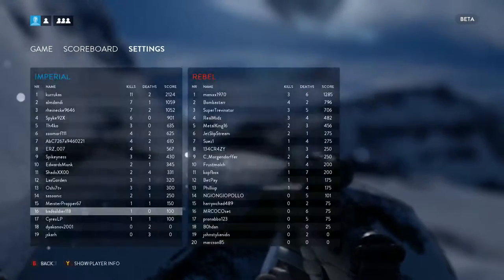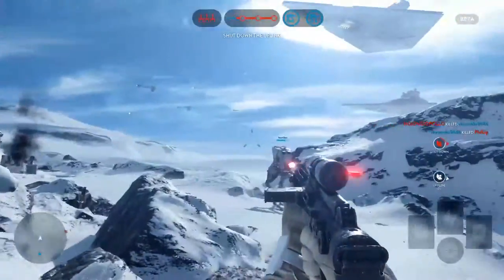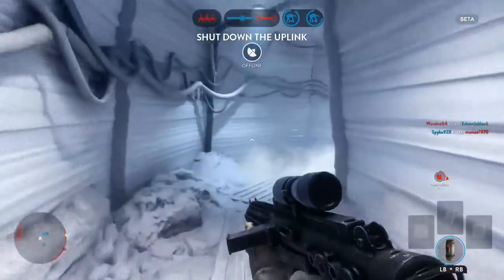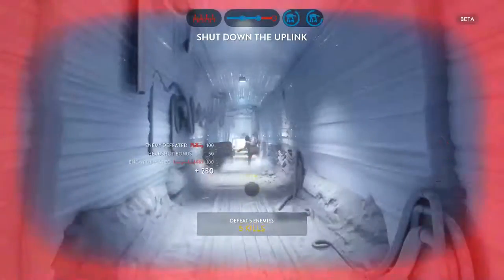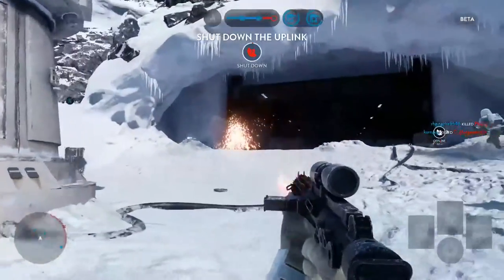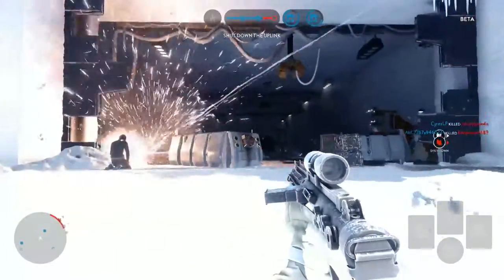Star Wars: Battlefront BETA - Ultra settings (PC HD60)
So here is STAR WARS BATTLEFRONT! what an epic game this is looking to be! I will be playing across all platforms, Not sure on PS4 but maybe.

Wanna get partnered partnered today/tonight? apply with my reference! for Fullscreen inc.
Social networks?